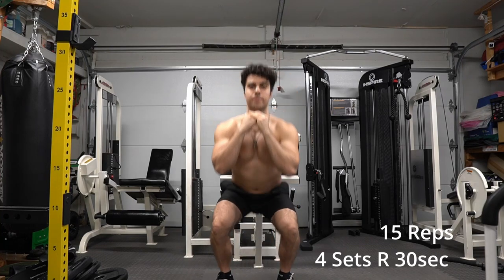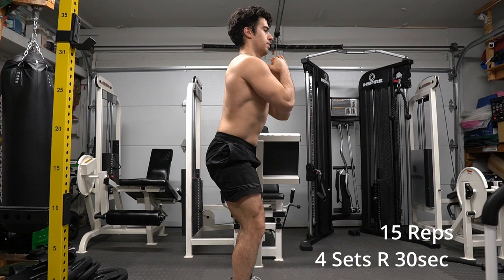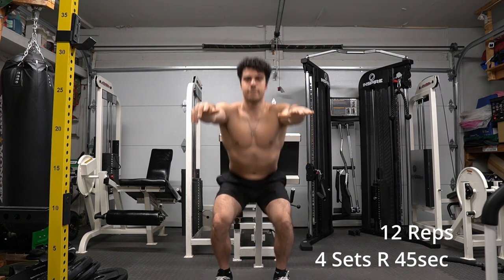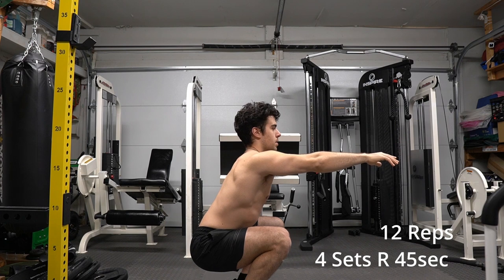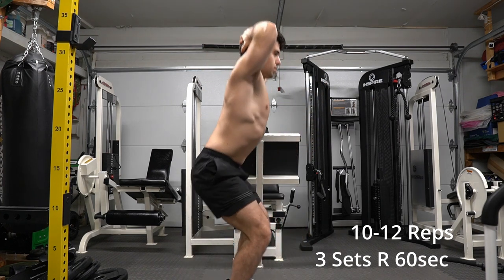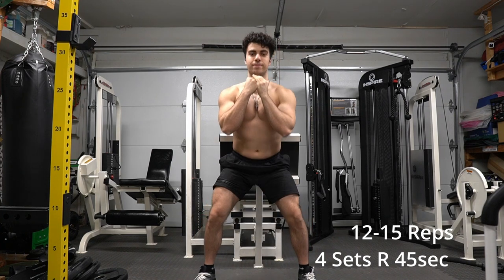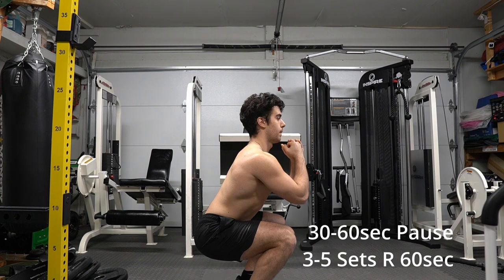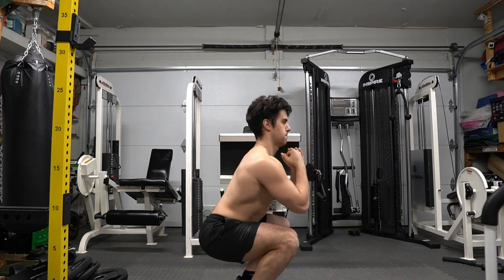Best Bodyweight Squats To Do | Leg Day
No equipment needed here, and we can still get that nice leg workout! Our goals do not need additional equipment. I have done these exercises prior to building my home gym and when all gyms were closed. Plus, who doesn't love to challenge their bodyweight, at home and try new exercises.

This full lower body workout will build your legs and bring that definition. I have the reps, sets, rest times for each exercise included. Remember diet is still a big part to reaching your goals. As well as sleep, hydration, stress management etc.

This workout is a step closer to reaching your goals. Let's become the best version of ourselves.